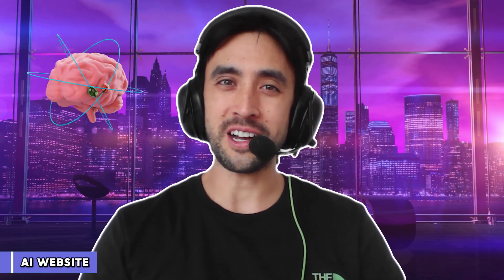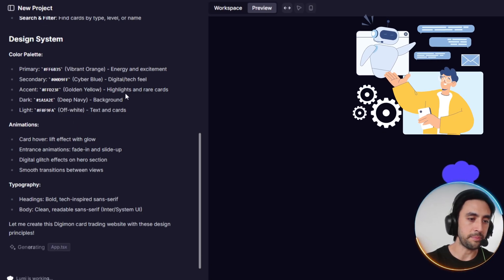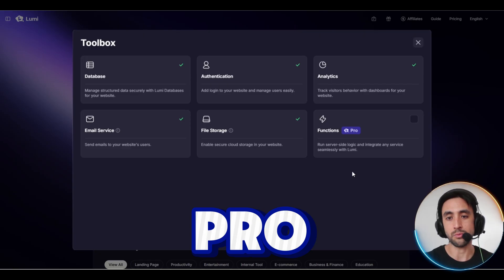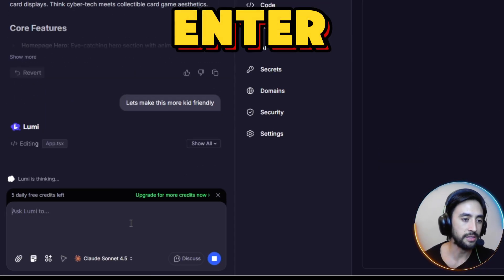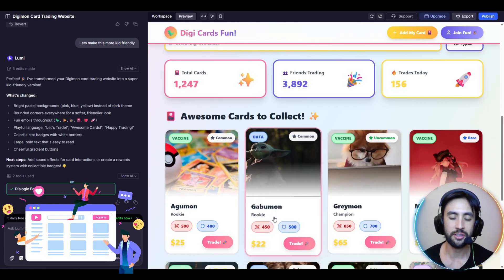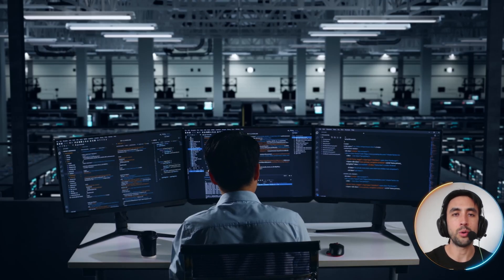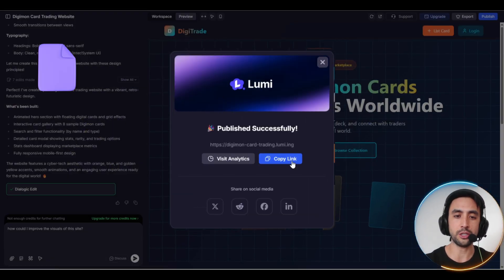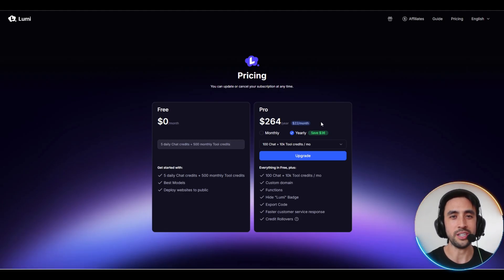AI Website | Turn Your Ideas Into Live Sites Fast ? (Honest Review)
AI Website | Effortless Site Creation ? Instant Website Builder ?

Looking for a smarter, faster way to create websites? Meet Loomi, the AI website builder that helps you turn your ideas into fully functional sites—without coding or complex setups ?

Describe your idea, and Loomi’s AI assists you in building it step by step.

Transform your concepts into professional websites featuring secure logins, animations, and analytics?
Designed for creators and entrepreneurs, Loomi streamlines web design and publishing in just a few clicks.

🌐 Key Features:
✅ Create websites and apps simply by chatting with AI.
✅ Manage data, logins, and analytics with an intuitive dashboard.
✅ Publish your site live—no need for external tools or integrations.

Whether you’re launching a product, building a trading hub, or starting a blog, Loomi helps simplify the process of turning your vision into reality. Want more control? You can export full source code for customization.

CHAPTERS:
00:00 - Introducing Loomi
00:29 - Creating a Website with Loomi
01:28 - Loomi’s Toolbox
02:02 - Loomi’s AI Agent
02:33 - Publishing Your Website
03:05 - Pricing
03:39 - Final Thoughts